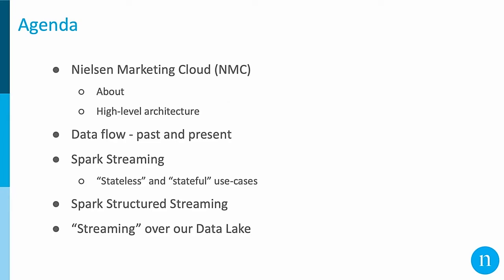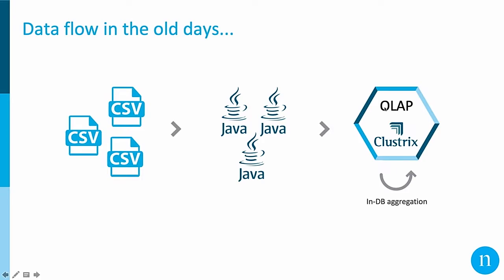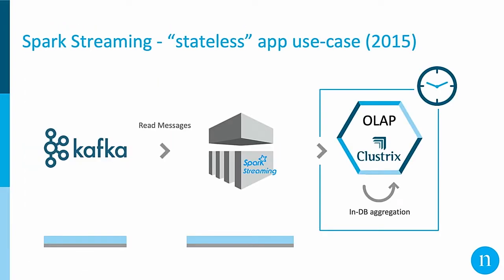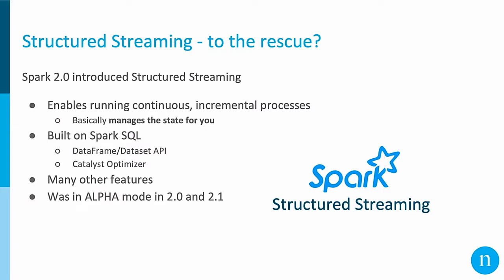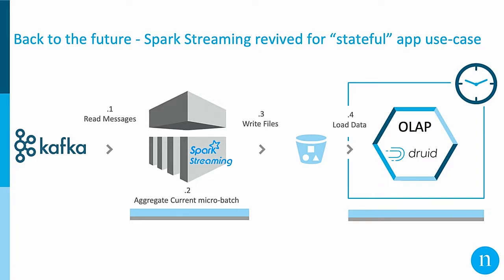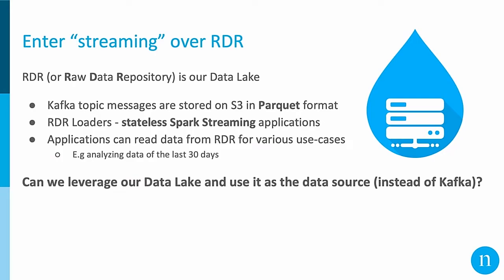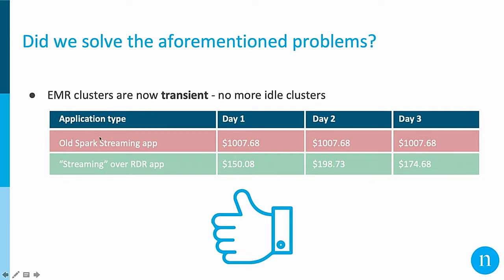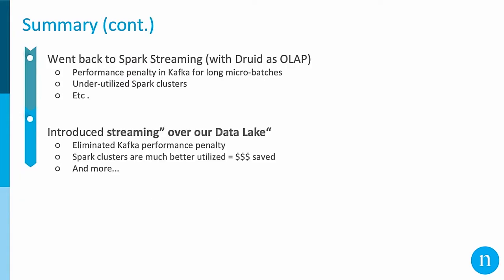Stream, Stream, Stream: Different Streaming Methods with Spark and Kafka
At NMC (Nielsen Marketing Cloud) we provide our customers (marketers and publishers) real-time analytics tools to profile their target audiences.
To achieve that, we need to ingest billions of events per day into our big data stores, and we need to do it in a scalable yet cost-efficient manner.

In this session, we will discuss how we continuously transform our data infrastructure to support these goals.

Specifically, we will review how we went from CSV files and standalone Java applications all the way to multiple Kafka and Spark clusters, performing a mixture of Streaming and Batch ETLs, and supporting 10x data growth.

We will share our experience as early-adopters of Spark Streaming and Spark Structured Streaming, and how we overcame technical barriers (and there were plenty...).

We will present a rather unique solution of using Kafka to imitate streaming over our Data Lake, while significantly reducing our cloud services' costs.

Topics include :
* Kafka and Spark Streaming for stateless and stateful use-cases
* Spark Structured Streaming as a possible alternative
* Combining Spark Streaming with batch ETLs
* "Streaming" over Data Lake using Kafka